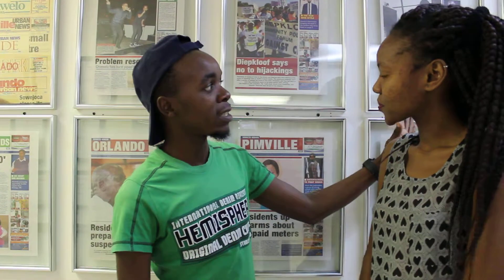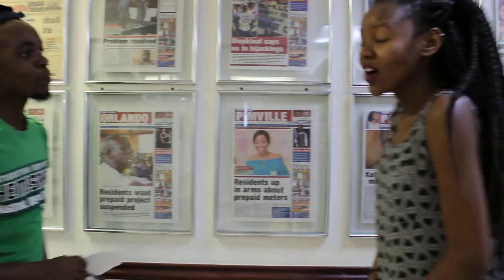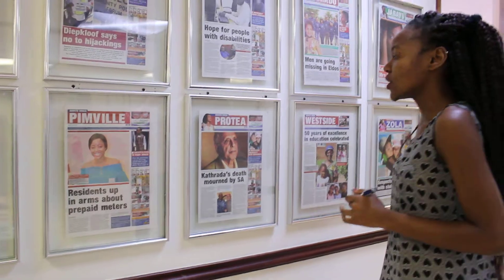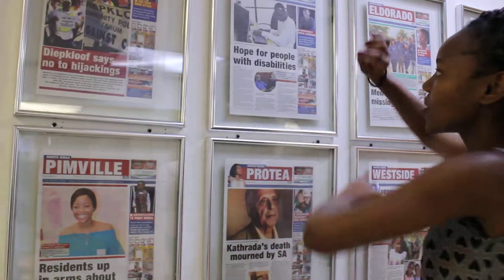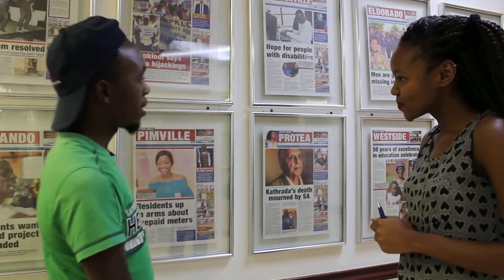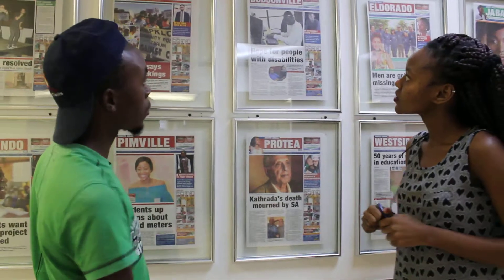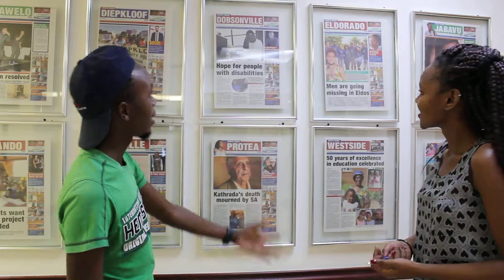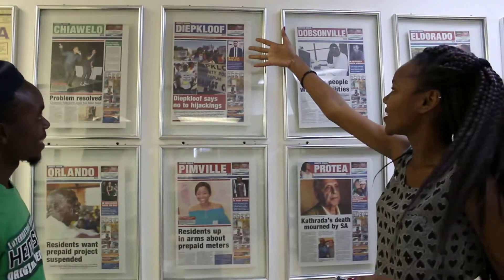Layout Artist Thobile Mazibuko discusses how papers are made.